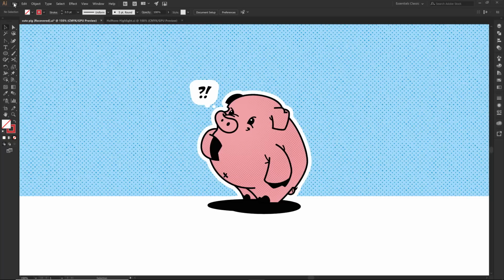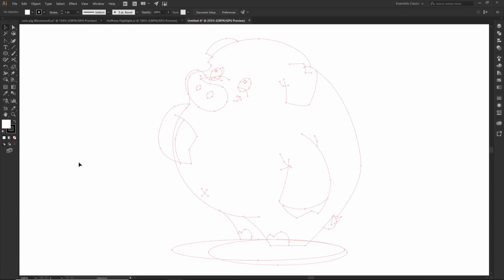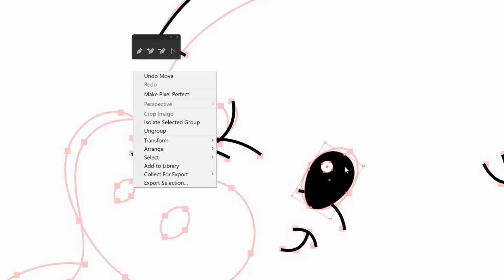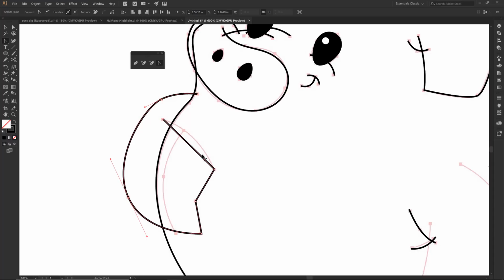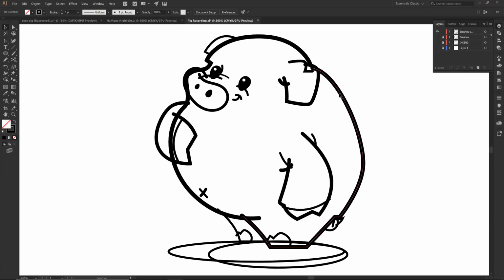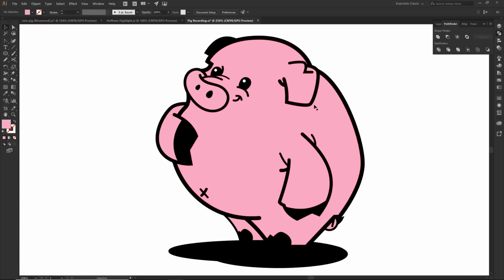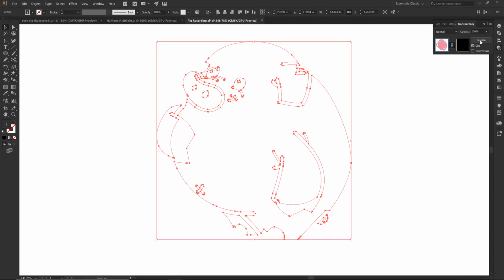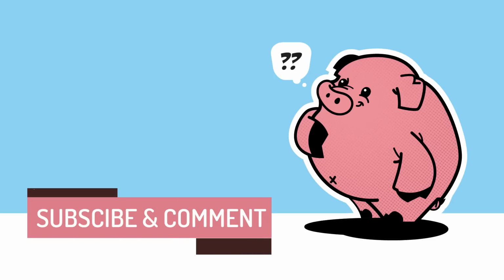Adobe Illustrator Tutorial for Beginners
As I create my artwork, pay attention to the Sequence of Events as it relates to building a "Workflow." Apply Building, Variation, Editing, and Advanced Color Techniques to your own artwork and designs.

I have created a series of free design tools (updated 8/13/2016) for you to use with your own artwork and designs. Many of the Free Design Tools will support the pages in the Free Resources Guide.

PRACTICE EXERCISES: Select your workflow, type in your subject, and this tool assembles a detailed AI image generation prompt designed specifically for Adobe Illustrator practice exercises — not a finished design, but a clear work-in-progress reference image you can draw

ARTBOARD SIZE: Not sure what size to set up your artboard before you start designing? Tap a card below to see the exact pixel dimensions, color mode, and resolution for logos, brand marks, profile icons, and common digital canvas sizes — so you're set up correctly in Adobe Illustrator before you draw a single line.

PRINT ON DEMAND SIZE GUIDE: The exact canvas size, resolution, and file format for the 10 most popular print-on-demand products. Tap any product below to see its specs — dimensions, DPI, color mode, file format, and a quick tip on what to watch for before you export.

SOCIAL MEDIA SIZE GUIDE: The exact pixel dimensions for every major social platform — feed posts, stories, covers, banners, and profile images. Tap any platform below to see its full specs: dimensions, resolution, color mode, file format, and a quick tip on what to watch for before you design.

COLOR PALETTE GENERATOR: Pick a starting color — type a word like "forest" or "cozy," paste a hex code, or use the color picker — and get a complete 5-color palette built on real color theory. Switch between analogous, complementary, triadic, and four other harmony rules, lock the colors you want to keep, and export as CSS, PNG, or plain hex codes.

POD COLOR GENERATOR: Print-on-demand platforms use a specific, limited range of ink colors — not every RGB or hex value you can pick on a screen will print accurately. This tool is built from Printful's official color-only swatch reference: 420 verified print-safe colors, organized by hue family. Paste any hex code or pick a color, and it finds the nearest color that will actually print the way you expect—built for t-shirt designers, POD sellers, and anyone picking colors for a new brand.

FONT PAIRING GUIDE: Finding the right font combination is one of the fastest ways to give a brand or design a clear personality. Browse 21 curated heading and body font pairings below — filtered by style — with live previews, direct links to Google Fonts and Adobe Fonts, and a one-click CSS copy for any pairing you want to use.